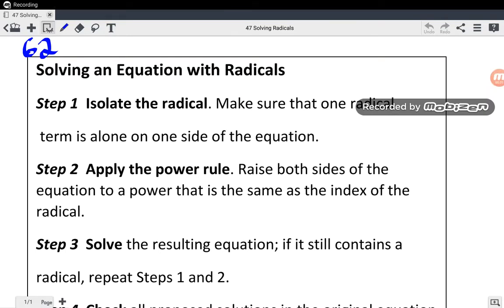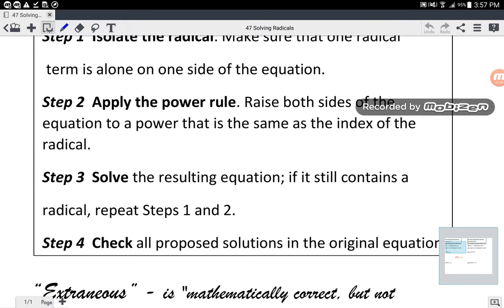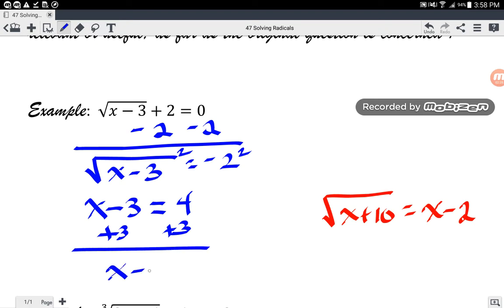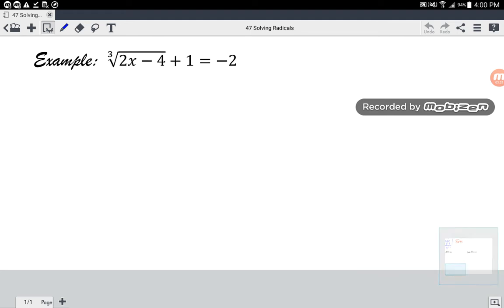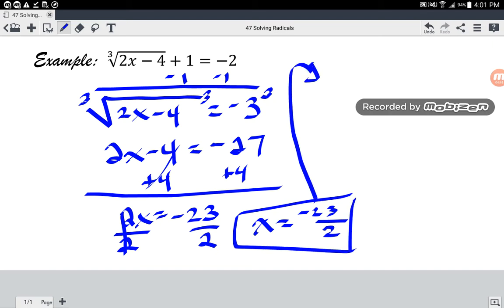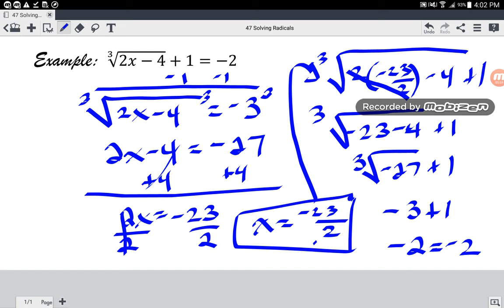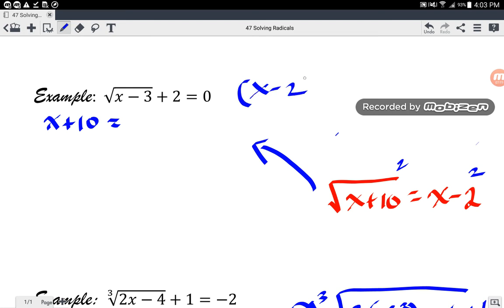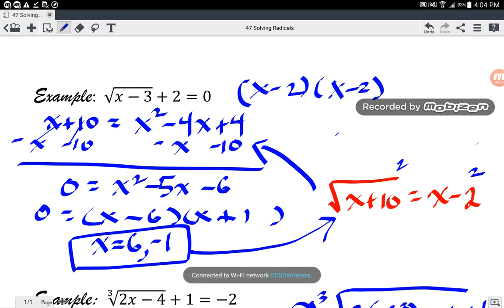mobizen 20191011 155629